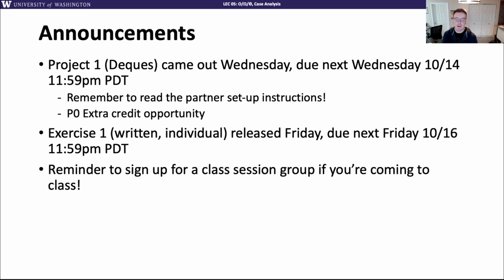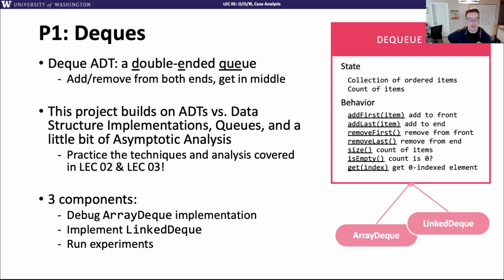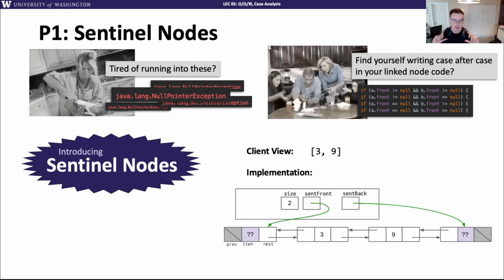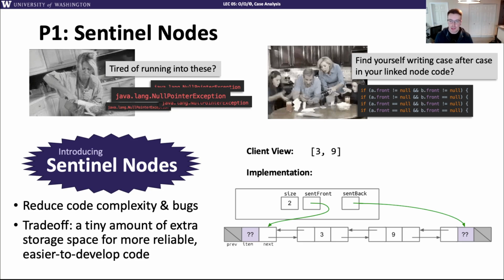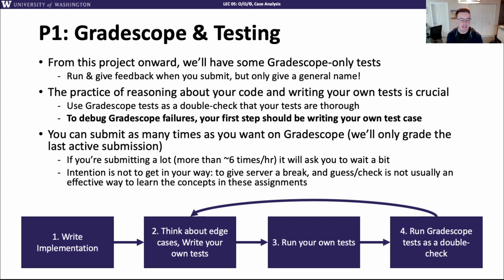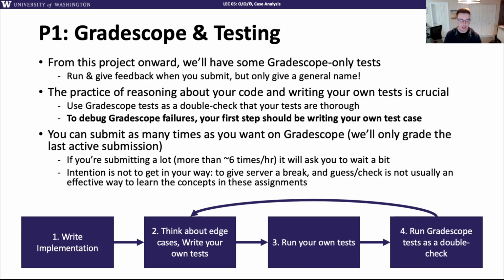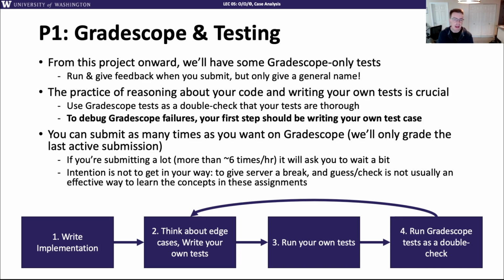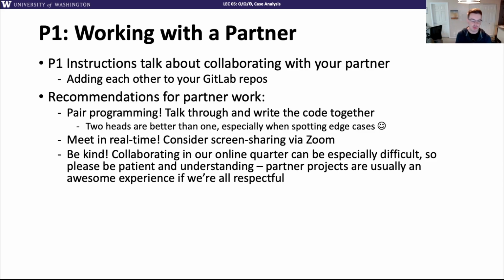CSE 373, Lesson 5 Video 1: Administrivia and P1